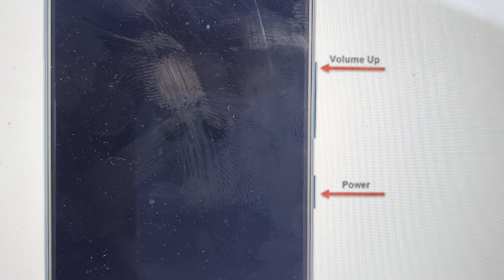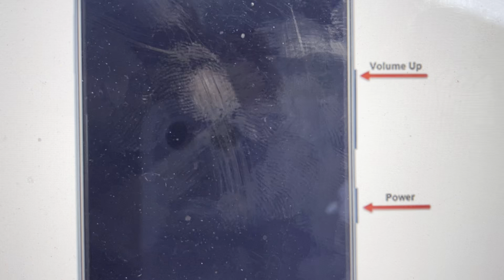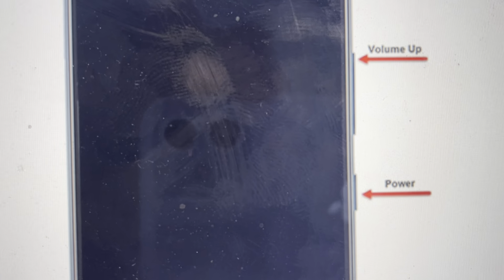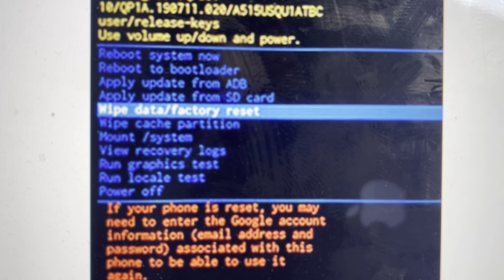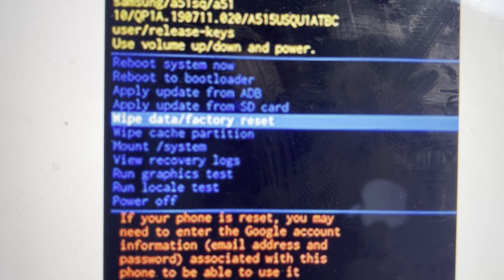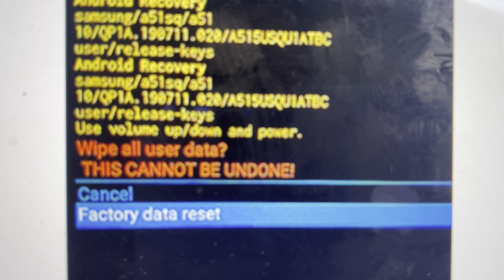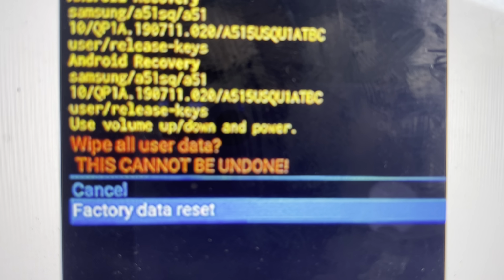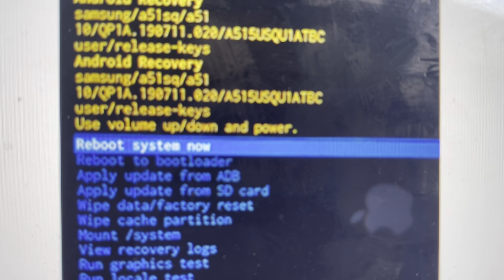Hard Reset Motorola Moto E40 Without Pincode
If you forgot your pin or passcode and the screen is locked you can hard reset your Motorola Moto E40 mobile phone to its factory settings which will remove the pin and restore default settings on your phone.